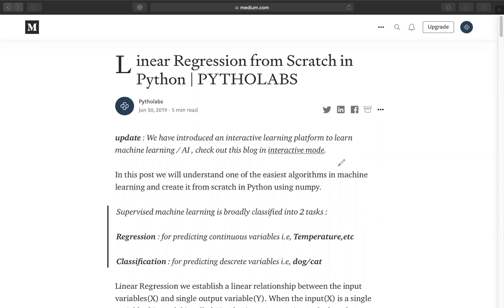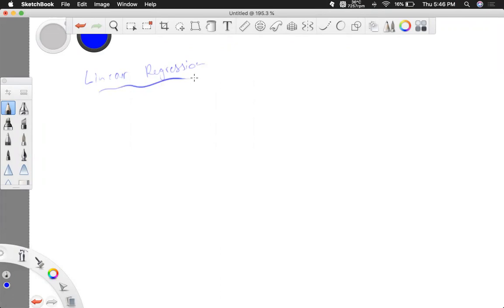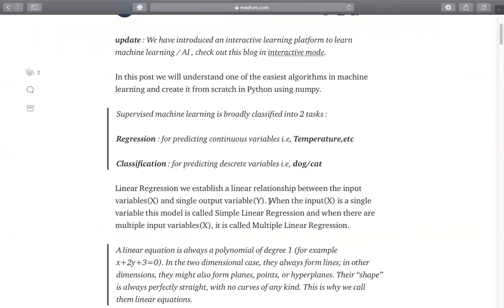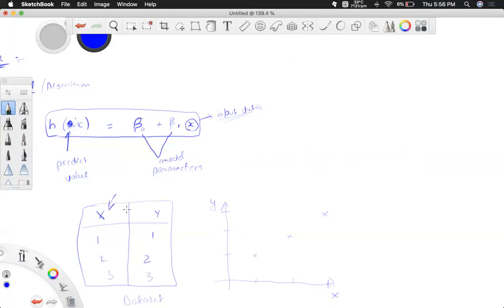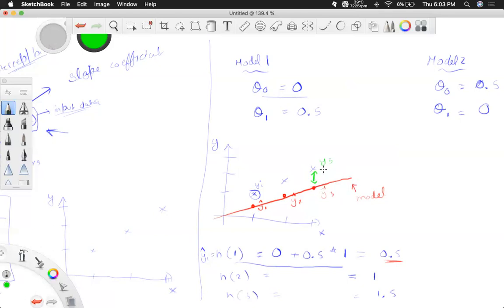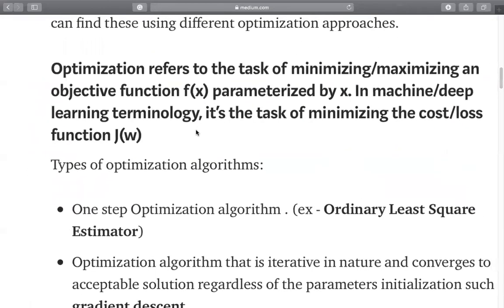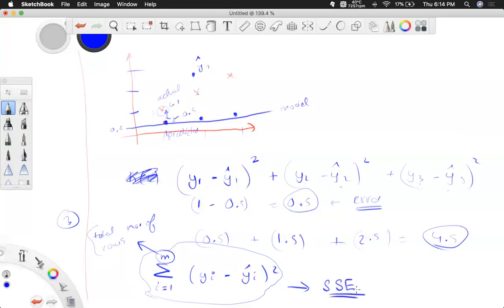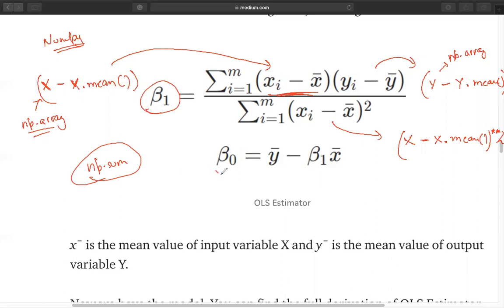Linear regression From Scratch with Python | Part 1